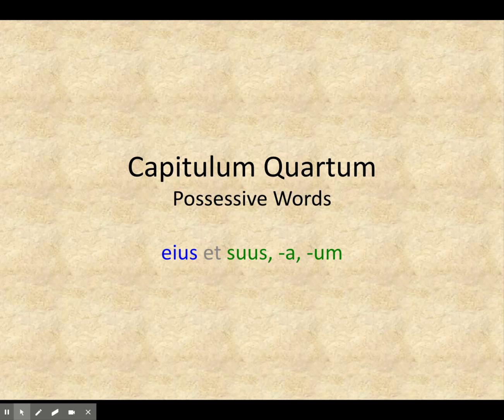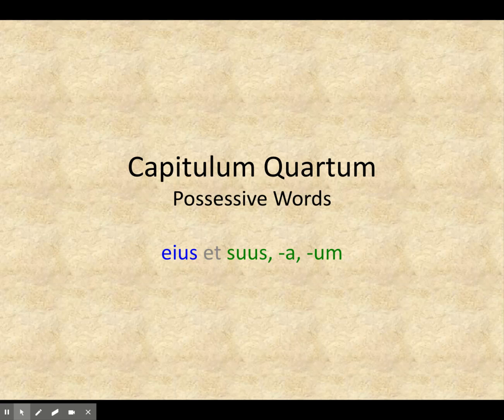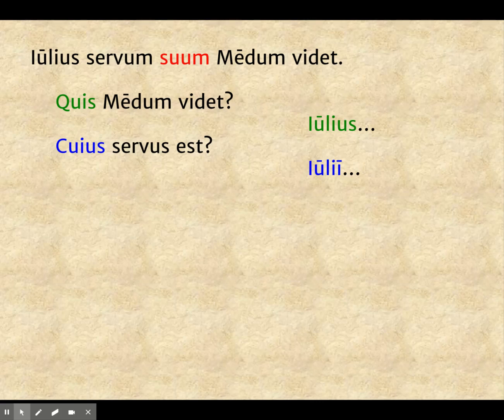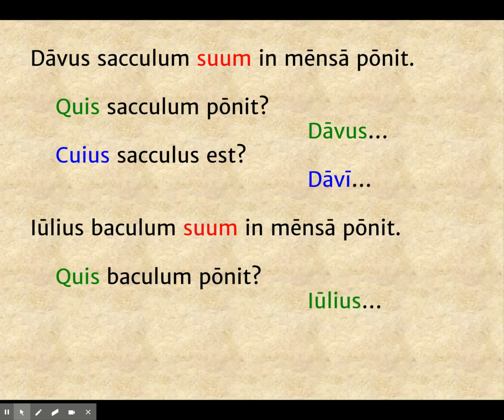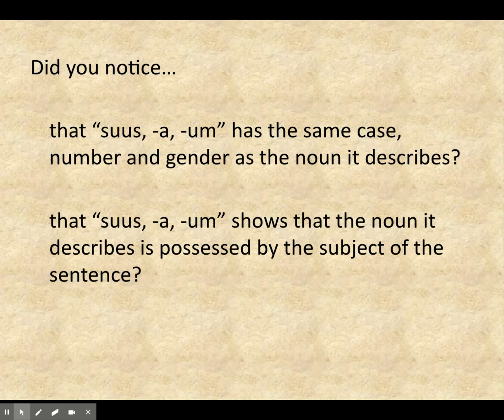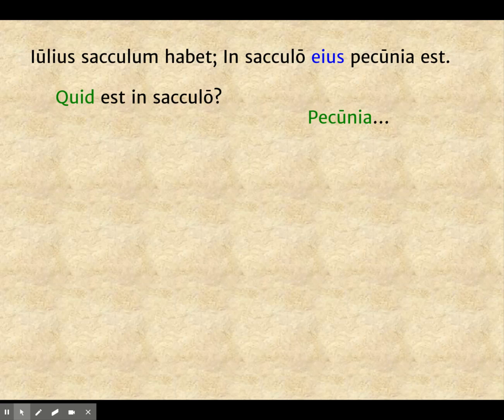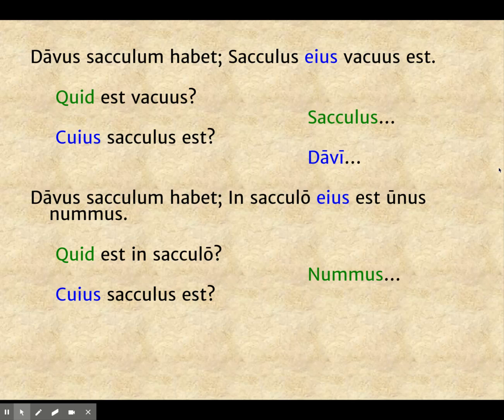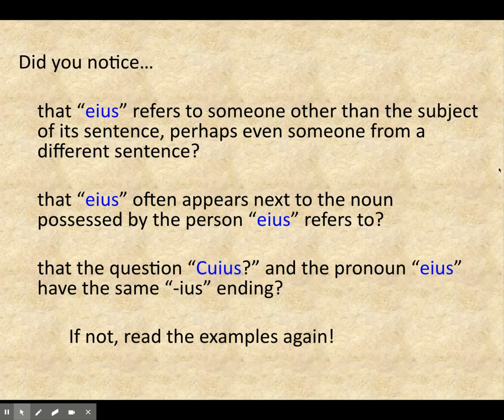Cap IV Possessive Words Eius and Suus, a, um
Brief overview of how the 3rd Person possessive words eius and suus, -a, -um function in context.